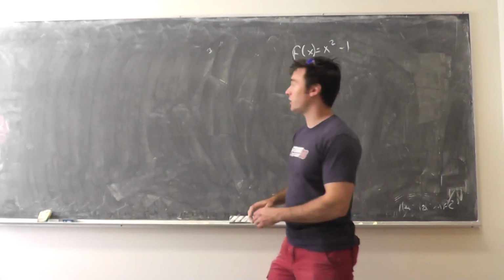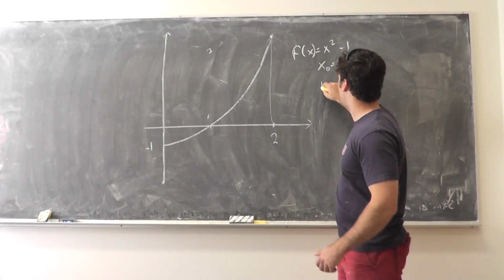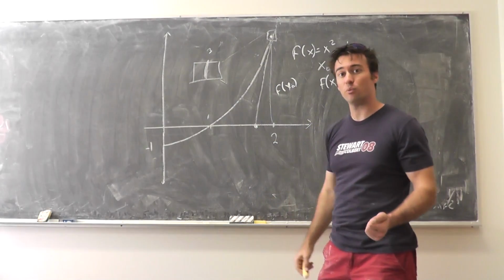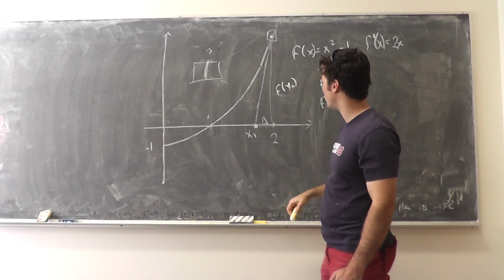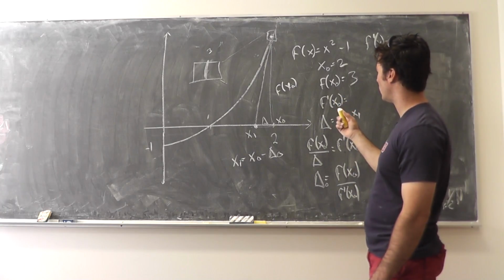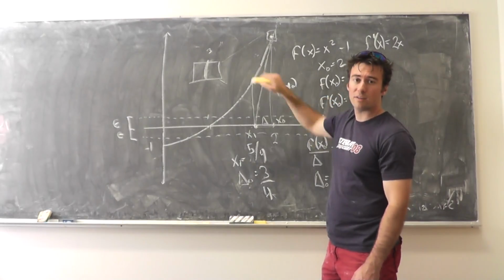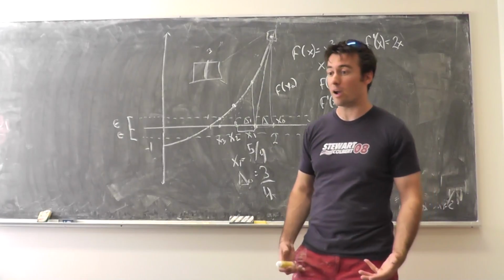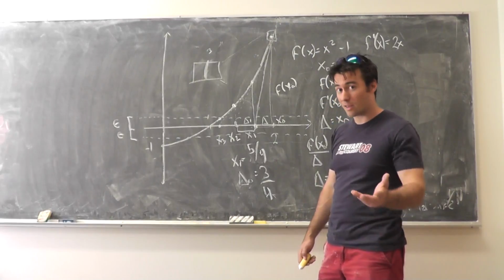PIC 16 - Assignment 1W - Newton's Method